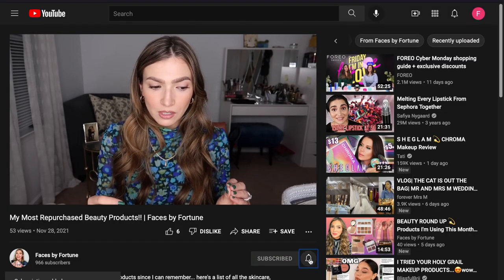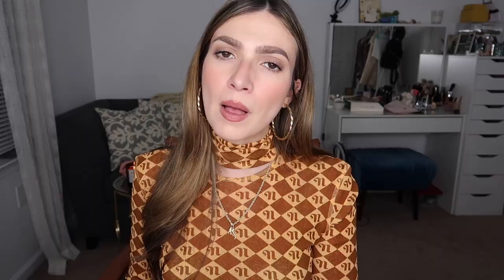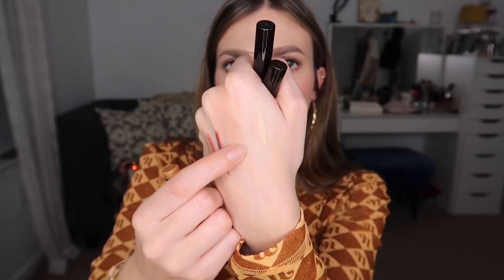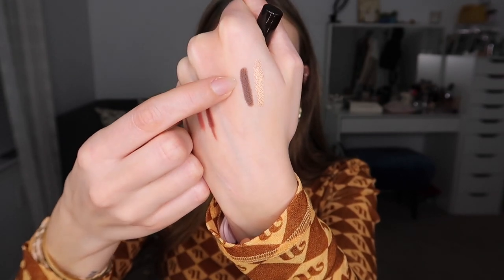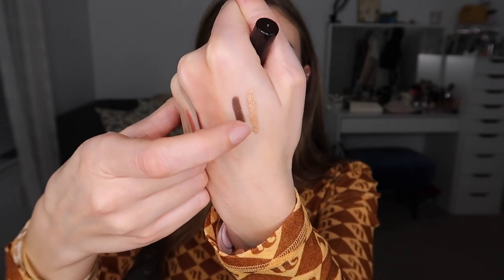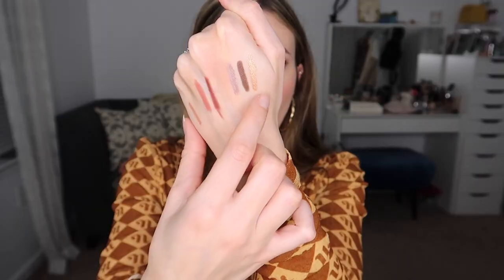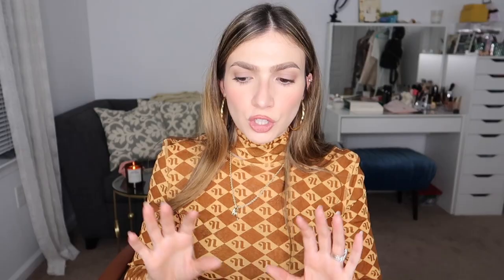BEAUTY ROUND UP 💫 Scott Barnes Sculpting Palette + Products I'm Using in January!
What a great month of products it was!!! I'm sharing my final review of the Scott Barnes Sculpting Palette, Charlotte Tilbury Contour Wand, Make Up For Ever Artist Color Pencils and Guerlain L'Essentiel Natural Radiant Foundation. PLUS I'm sharing the makeup I'll be using this month.

What products are you planning to use this month?

Follow along this series!!

Products Mentioned:

Scott Barnes No. 1 Contour & Sculpting Palette $58
Charlotte Tilbury Contour Wand 'Medium' $38
Make Up For Ever Artist Color Pencils $20 each
Guerlain L'Essentiel Natural Radiant Foundation SPF 20 $60

Laura Mercier Holiday Shimmer & Glow Mini Caviar Stick 3-Piece Set $29
Dose of Colors Concealer 'Light Medium' $24
Love Craft Beauty Bronzing Palette $39
BeautyBlender Bounce Skin Tint 'Light 3' $29